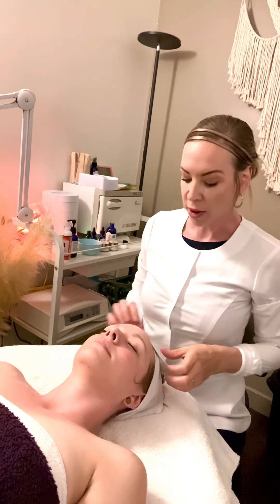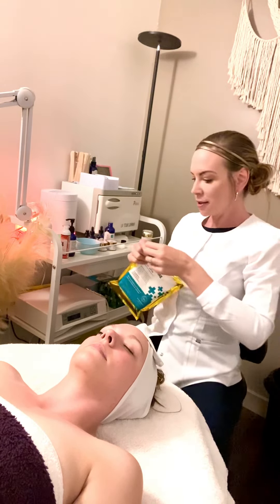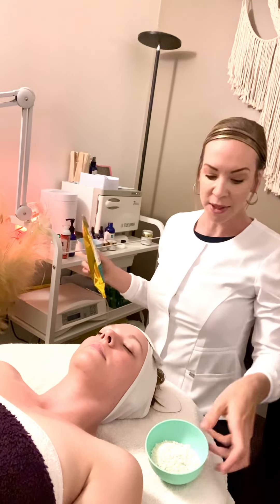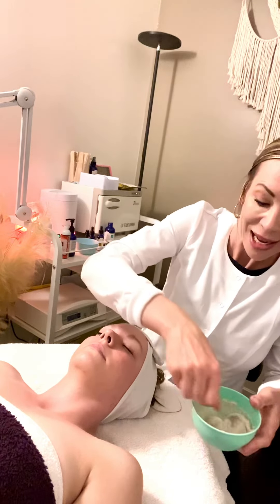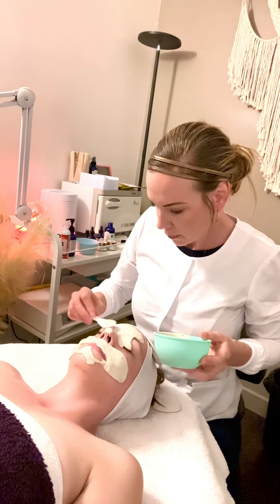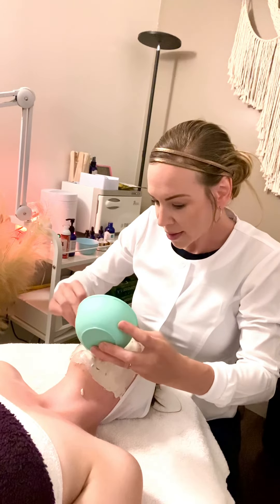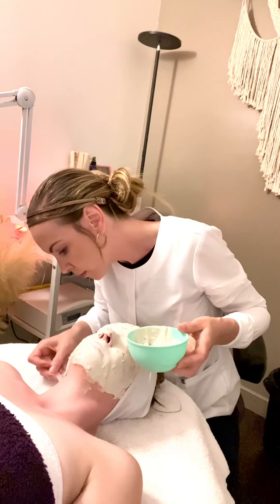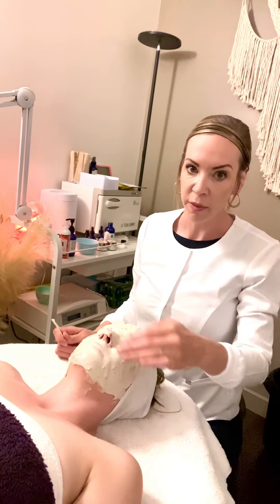Applying Jelly mask